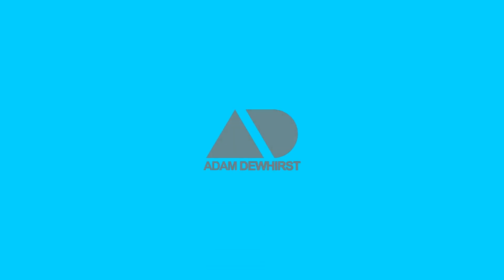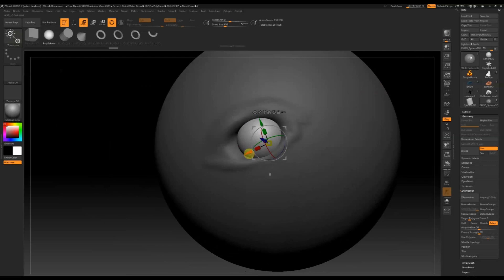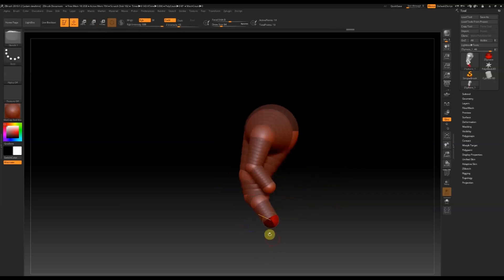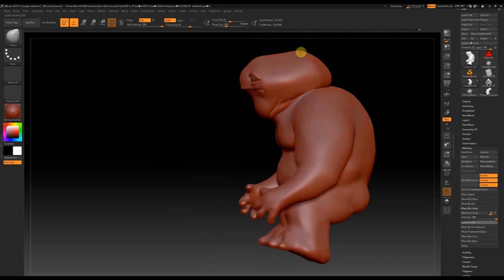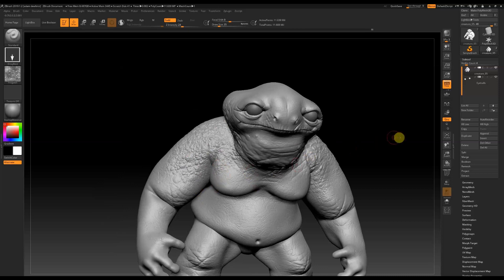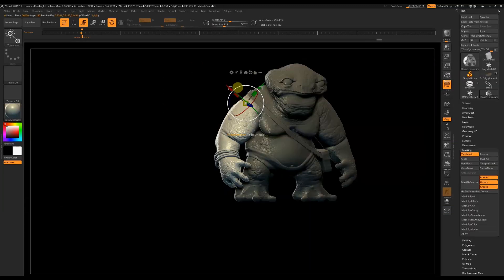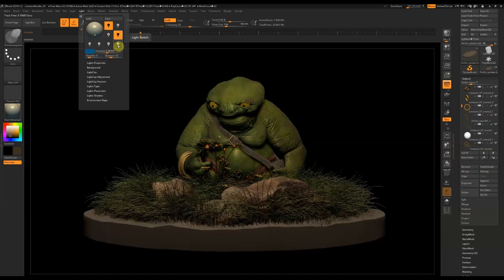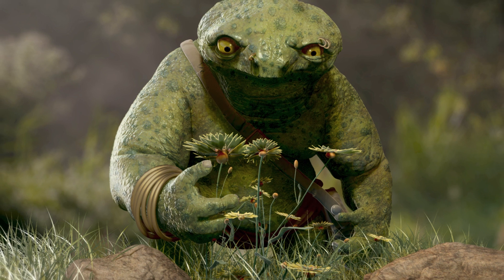Freeform Sculpting in Zbrush with Adam Dewhirst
Freeform sculpting in Zbrush is available on Udemy